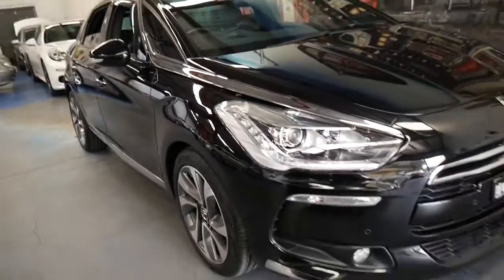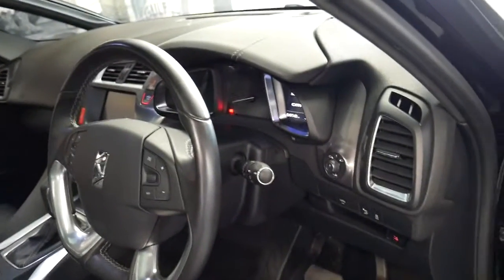Citroen DS5 Sport 2013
Located at 101-103 Illawarra Road, Marrickville NSW 2204. With roughly 70 European cars for sale in two indoor showrooms and plenty of parking. Also offering finance and extended warranties Oldtimer Centre was established in 1994 here in Sydney and has sold over 5,000 cars since it was open.